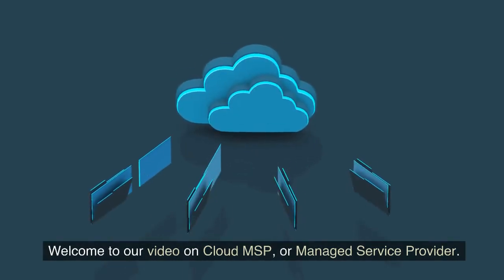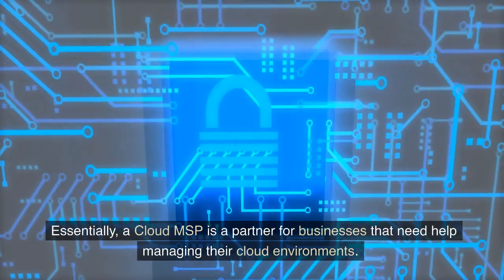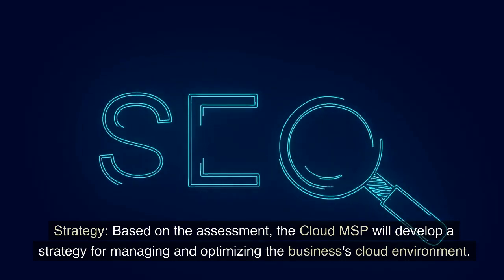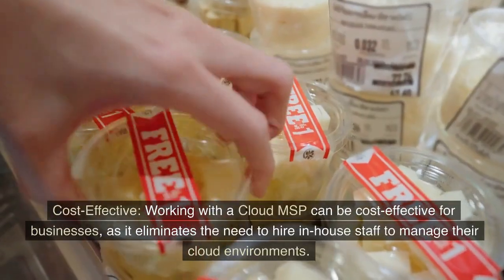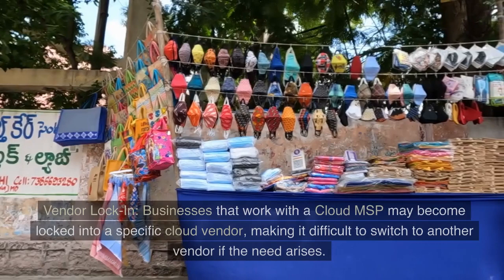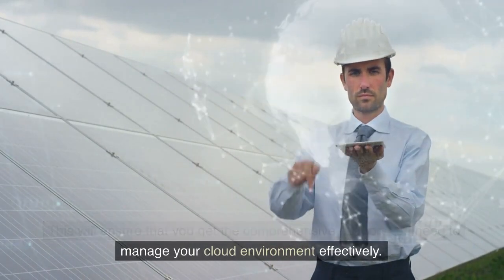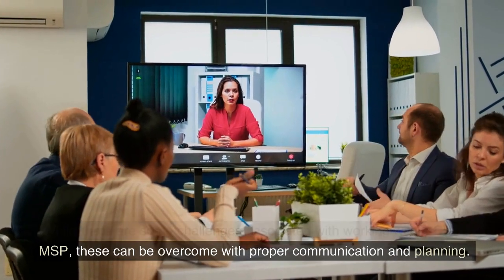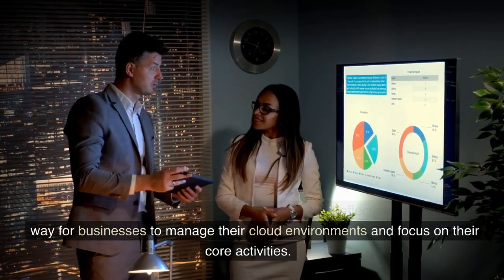"Introduction to Cloud MSP: How Managed Service Providers Can Optimize Your Cloud Environment"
Are you struggling to manage your cloud environment effectively? Have you considered working with a Cloud Managed Service Provider (MSP)? In this video, we'll introduce you to Cloud MSPs and how they can help you optimize your cloud environment. From cloud infrastructure management to security and compliance, Cloud MSPs offer a range of services to help businesses make the most of their cloud investments. We'll discuss the benefits of working with a Cloud MSP, the challenges you may encounter, and how to choose the right provider for your business. If you're looking to optimize your cloud environment, this video is a must-watch!